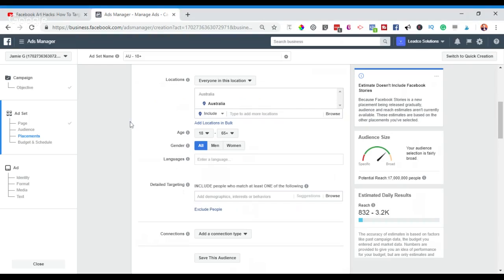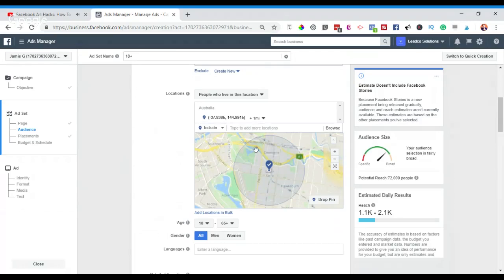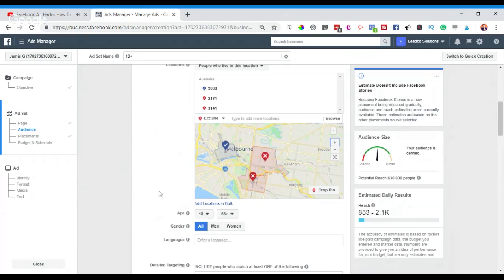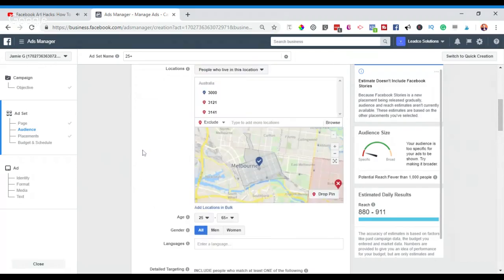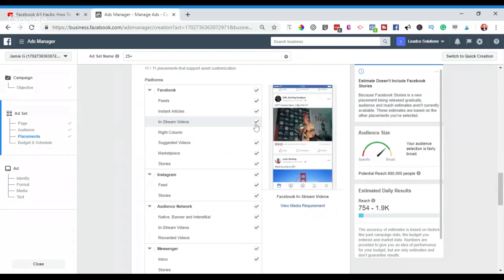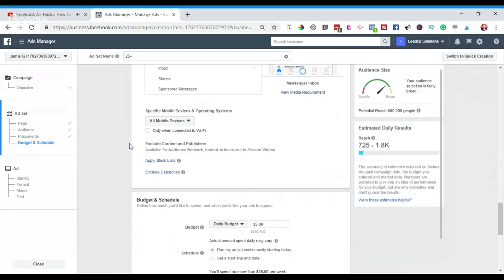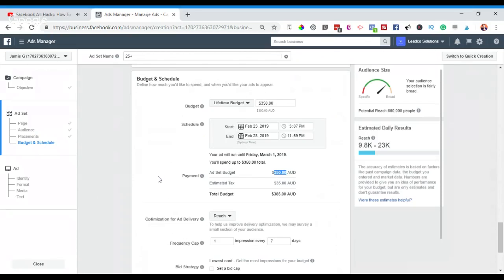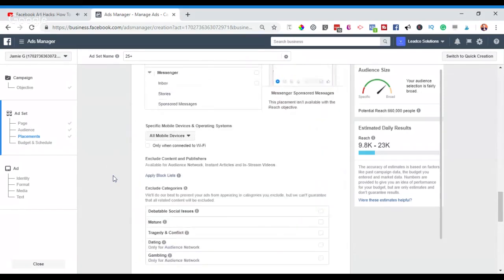Facebook Ad Hacks: How To Target As A Local Business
😀Want To Hit $10k Per Month Online? Facebook Ad Hacks: How To Target As A Local Business

If you're a local business of any kind, or are selling Facebook ad services to local businesses, this is how to target.

Of course this is not exhaustive, but merely to show that it doesn't need to be overly complex in order to get some great results.

You may wish to review some of my prior videos on Facebook ads if you need some assistance setting them up:

Facebook Ads 101: How To Setup Facebook Ads Step By Step

Jamie G